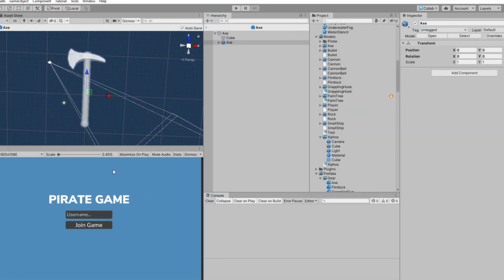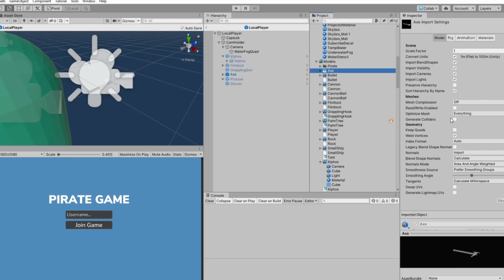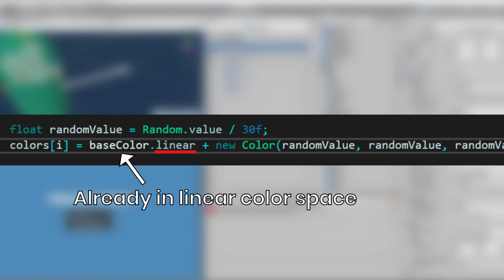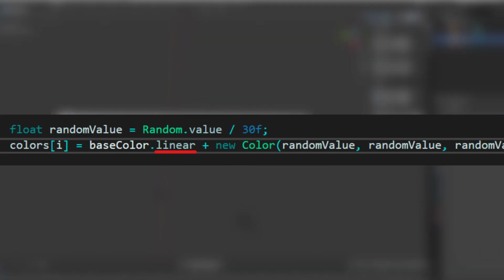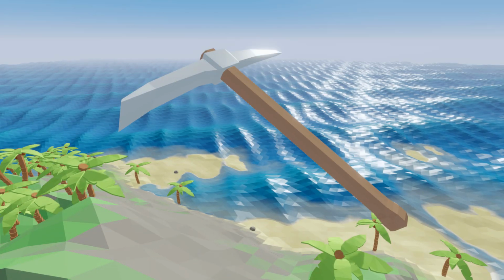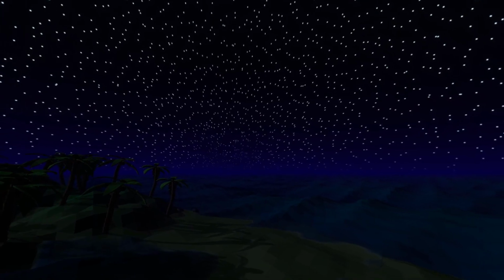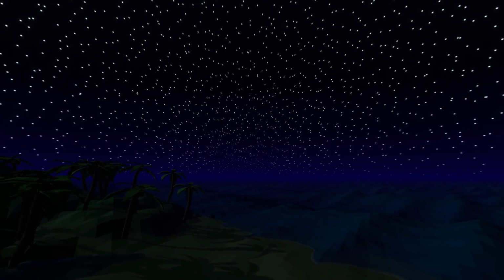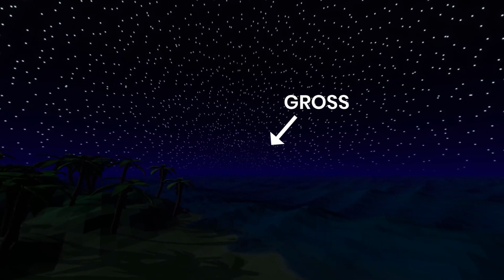Picking Up Resources, Tool Models & Cleanup | Indie Game Devlog #41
In this indie game devlog I added the ability to pick up the resource objects that are dropped when harvesting a resource node, and I did a bunch of cleanup.

In this indie game devlog I made resources drop from trees and rocks, and I made it possible for players to pick up those resource objects. I also modeled an axe and a pickaxe and tied off a few other loose ends.

I'll be doing some major—and much-needed—cleanup in my code over the next few days, as I recently watched a video about object oriented programming which really opened my eyes. Being self-taught, I had never really properly familiarized myself with the concepts of OOP, and so it was about time I did!